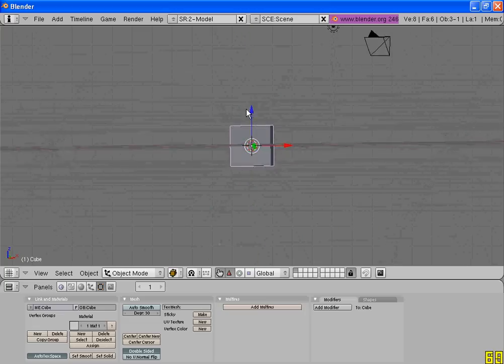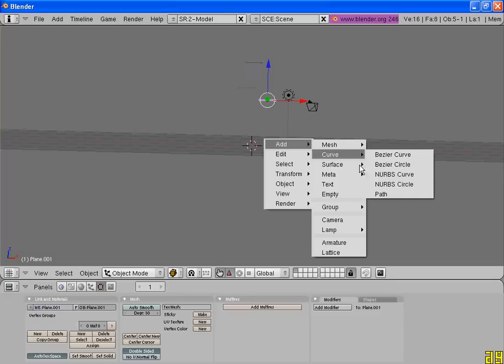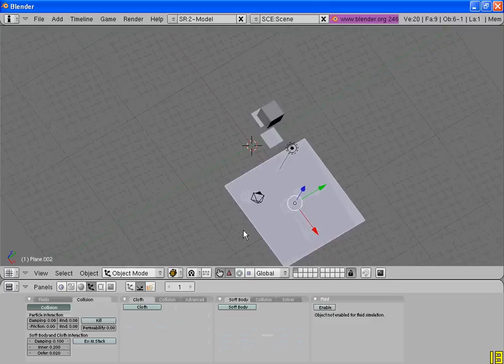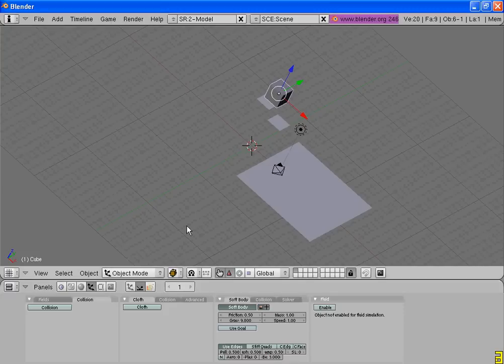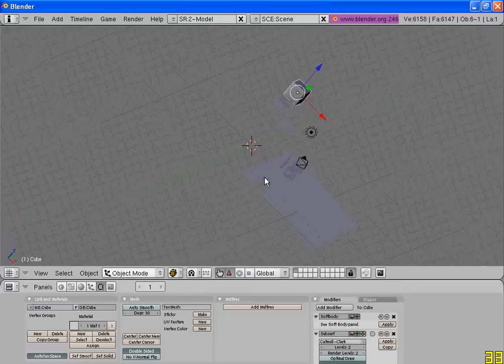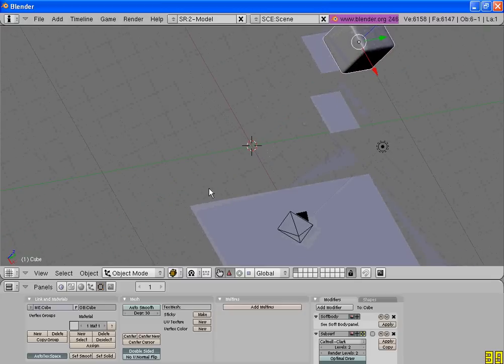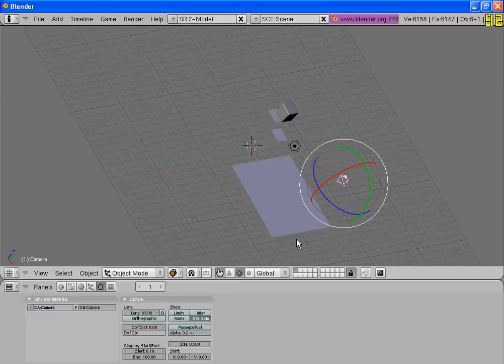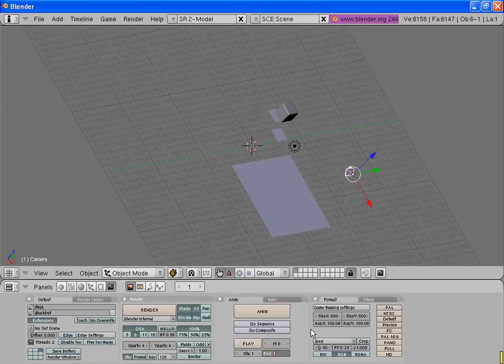Blender Softbody Tutorial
This is a blender softbody tutorial.